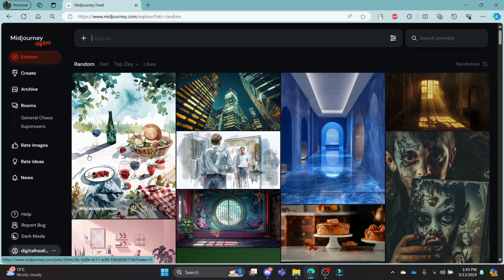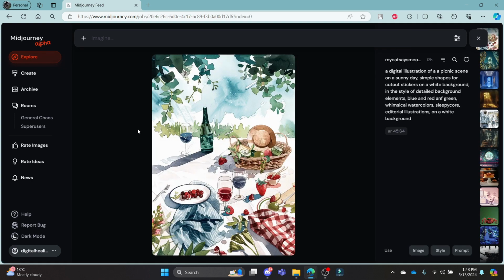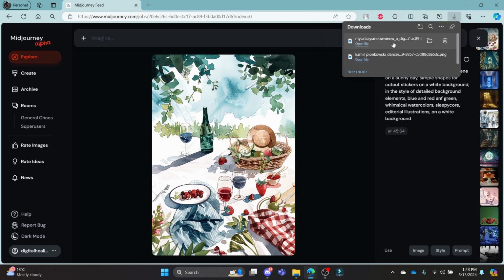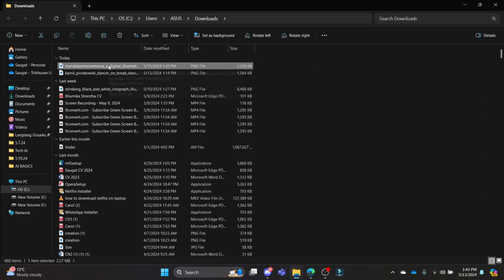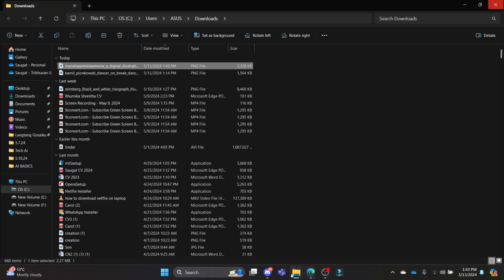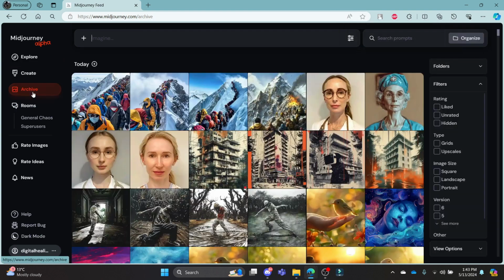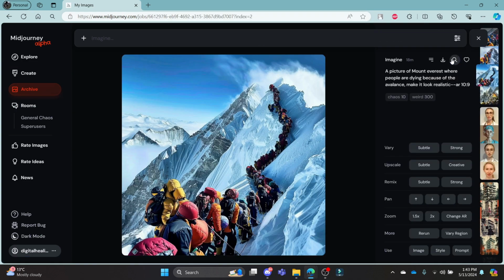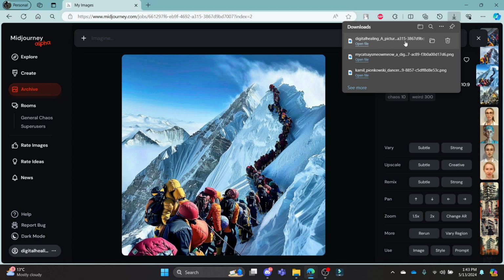How to Download Midjourney Images 2024 | Install Midjourney Images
In this video, we’ll explain how to download images from Midjourney. Save your favorite creations directly to your device with our easy guide. Watch now to learn how to download Midjourney images!